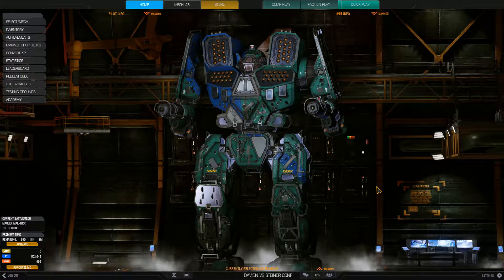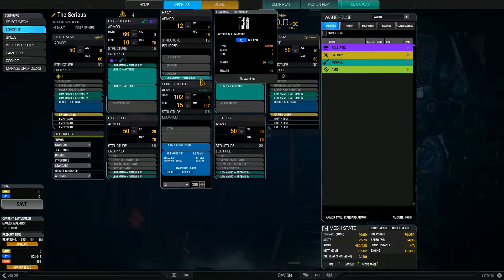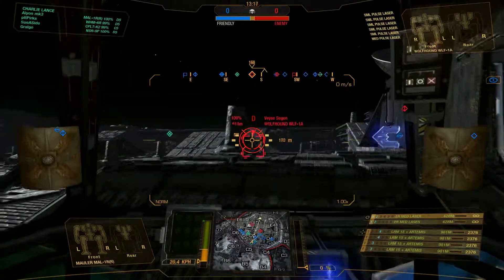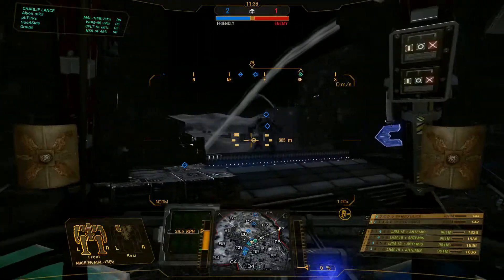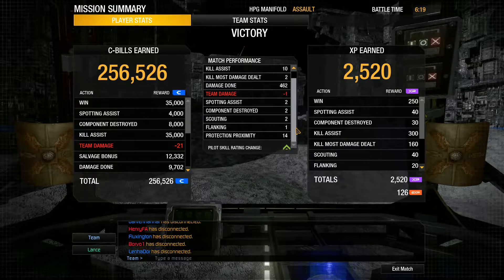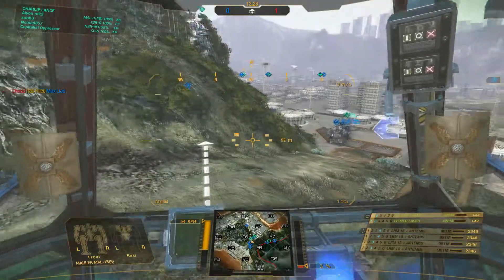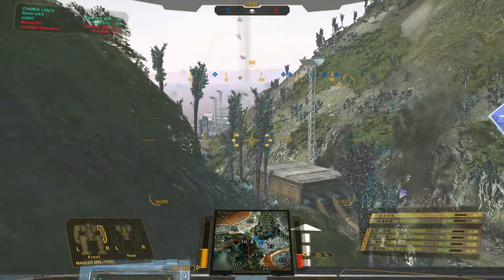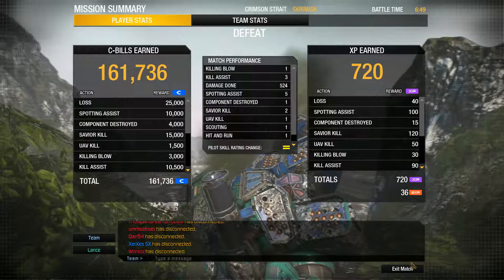MWO / MAL-1R(R) ~ LRMs for Everyone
I was asked not long ago to bring along some missiles and throw them in vaguely helpful directions. So to that end, my old faithful Mauler has been brought out of the shed. Let's go throw some explosives around!